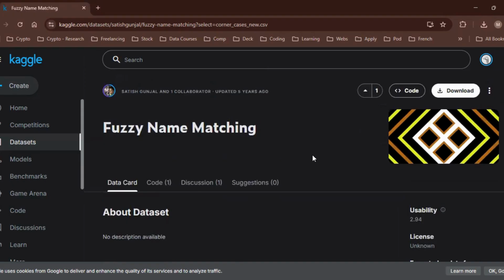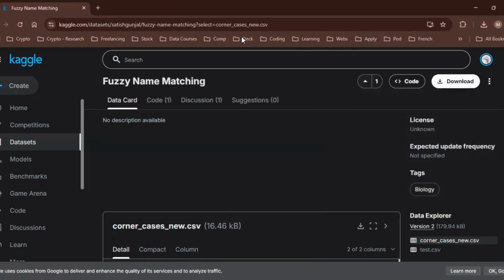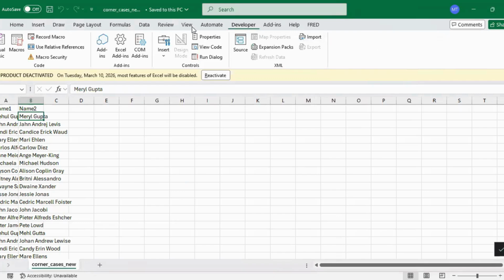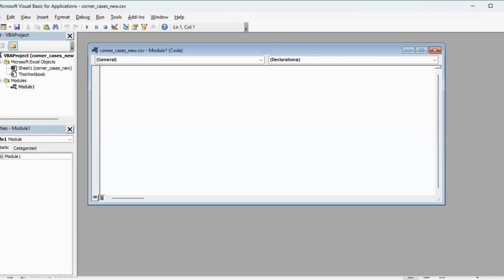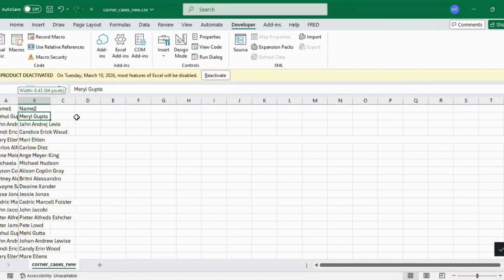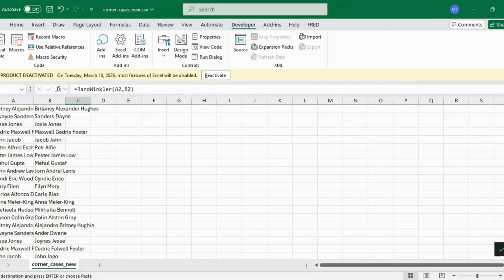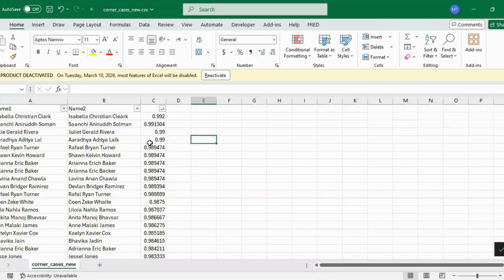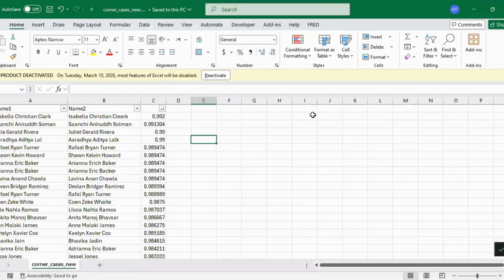Fuzzy Matching in Excel | Jaro-Winkler Text Similarity (VBA)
In this video, I’ll walk you through how to perform Fuzzy Matching in Excel using the Jaro-Winkler similarity algorithm and calculate text similarity between two words step-by-step.

You’ll learn how to measure similarity between two text values, generate similarity scores between 0 and 1, implement the Jaro-Winkler algorithm using VBA, and classify text pairs as similar or different based on a defined threshold.

This is a practical end-to-end Excel project designed for data analysts, business analysts, Excel users, and anyone working with messy or inconsistent text data. It’s especially useful when dealing with spelling variations, typos, abbreviations, and non-exact matches in real-world datasets.

By the end of this video, you’ll understand not just how to calculate text similarity in Excel, but how to apply fuzzy matching logic confidently in real business scenarios.

Timestamps
0:00 – Intro to Fuzzy Matching
1:20 – Dataset Overview
2:00 – Enabling Developer Tab
2:35 – Adding Jaro-Winkler VBA Function
3:35 – Applying & Interpreting Similarity Scores
5:15 - Saving File as Macro-Enabled
5:43 – Closing Thoughts

How to perform fuzzy matching in Excel
How Jaro-Winkler similarity works
How to add custom VBA functions in Excel
How to calculate similarity between two words
How to interpret similarity scores between 0 and 1
How to classify similar vs different text using thresholds
Real-world Excel project for portfolio and interviews